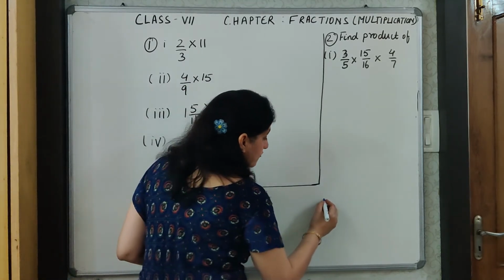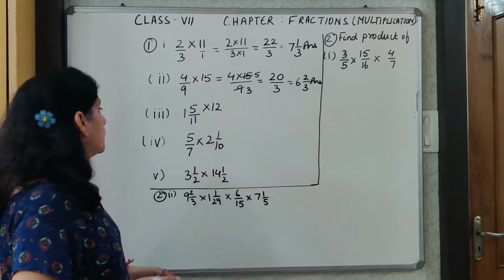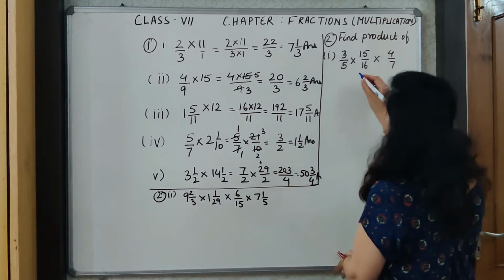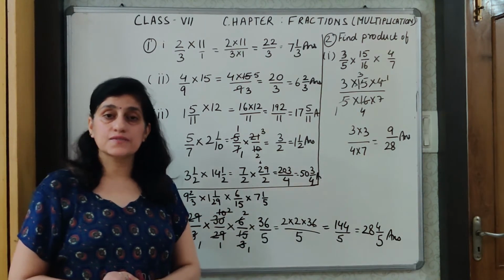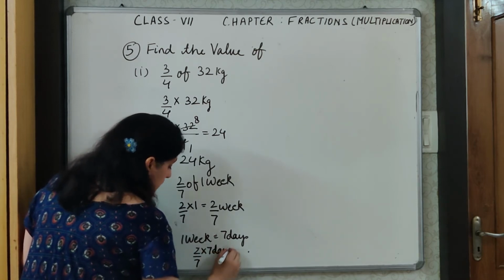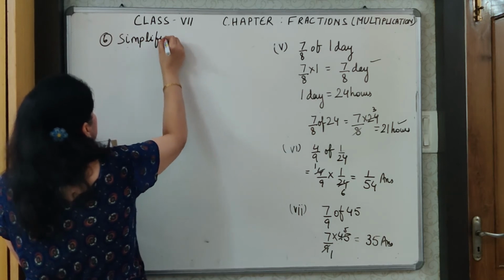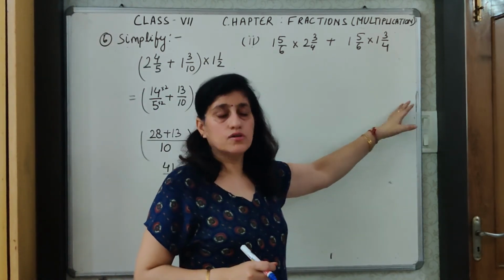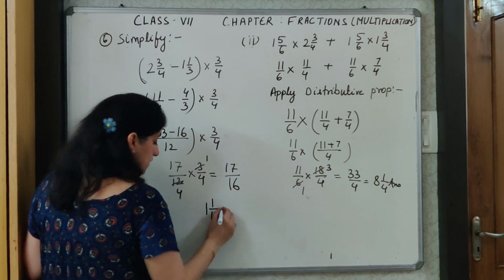#3 Class 7: Fractions (multiplication of fractions)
This video explains the multiplication of fractions with the help of some solved examples.